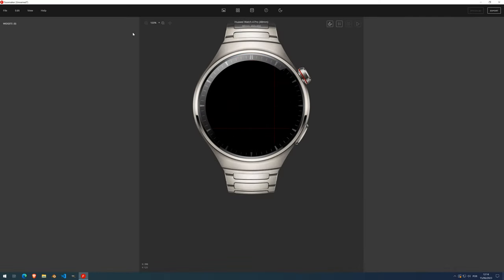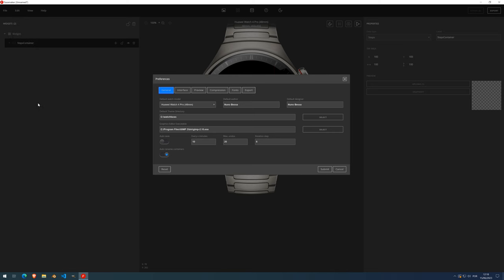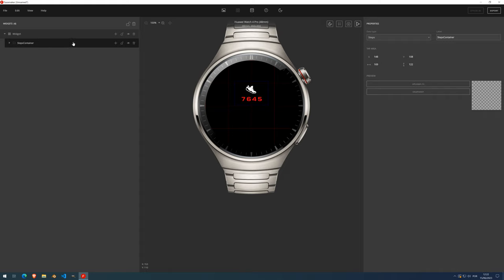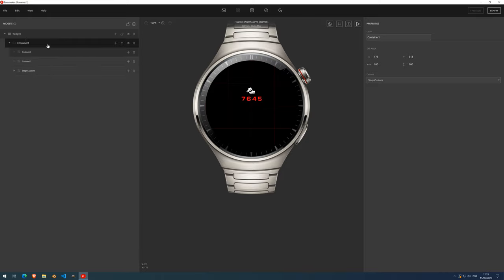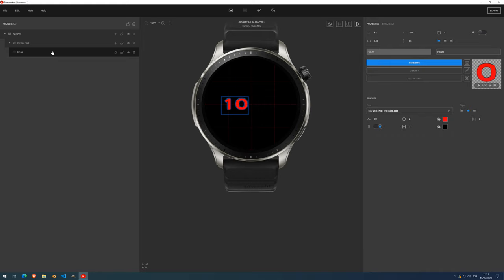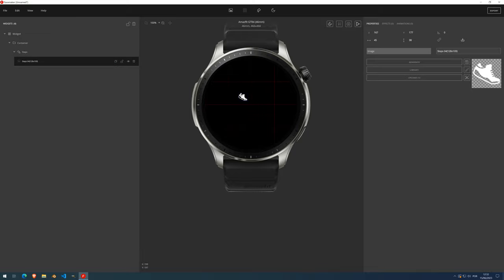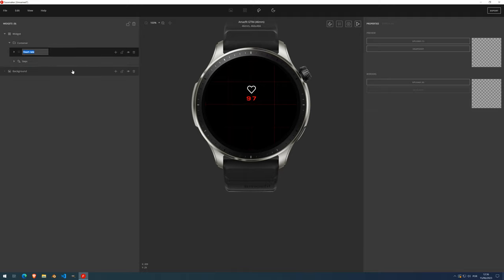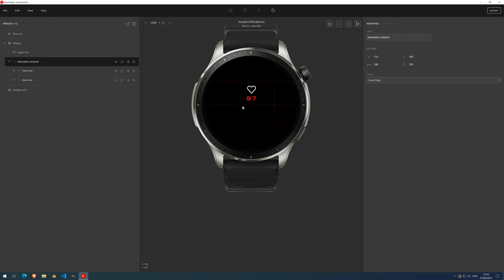How to use Watch Face Containers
Welcome to another Facemaker Video Tutorial!

This video focuses on creating and using Container widgets for Huawei or Amazfit in Facemaker.
I also show how the Custom Containers can be used to create interchangeable widgets on a watch face. This is the one widget people ask me more about and not many users know how to create them.

00:00 - Intro
00:21 - What are Containers?
01:04 - Huawei Containers
15:49 - Amazfit Containers

Of course, this is a description of Containers in the context of Facemaker for Huawei and Amazfit.

It'll be part of a collection of smaller videos I'll be posting in the next few days, explaining how to use the various different widgets.

These are the currently supported watches:

Garmin (available only on the Professional edition):
- Approach S70 (47mm)
- Approach S70 (42mm)
- D2 Mach 1 (47mm)
- D2 Mach 1 Pro (47mm)
- Epix (Gen 2) (47mm)
- Epix (Gen 2) (42mm)
- Epix 2 Pro (51mm)
- Quatix 7 Sapphire (47mm)
- Forerunner 165
- Forerunner 265
- Forerunner 265s
- Forerunner 965
- MARQ Athlete 2
- MARQ Aviator 2
- Venu 3
- Venu 3s
- VivoActive 5
- Fénix 8

Amazfit:
- GTR 47mm
- GTR 42mm
- GTR2
- GTR2e
- GTR3
- GTR3 Pro
- GTR3 Pro Limited Edition
- GTR4
- GTR Mini
- GTS
- GTS2
- GTS2 Mini
- GTS3
- GTS4
- T-Rex
- T-Rex Pro
- T-Rex 2
- T-Rex Ultra
- T-Rex 3
- Falcon
- Balance
- Cheetah
- Cheetah Pro
- Cheetah Square
- Verge Lite
- Zepp Z
- Band 7
- Edge
- Active
- Bip U
- Bip 5

Huawei:
- GT 46mm
- GT 42mm
- GT2 46mm
- GT2 42mm
- GT2e
- GT2 Pro
- GT3 46mm
- GT3 42mm
- GT3 Pro
- GT3 Ultimate
- GT3 SE
- GT4
- GT5
- GT5 Pro
- Watch Buds
- GT Runner
- Fit
- Fit Special Edition
- Fit 2
- Fit 3
- Watch D
- Watch D2
- Watch 3
- Watch 3 Pro
- Watch 4
- Watch 4 Pro
- Watch Kids 4
- Talkband B6
- Band 4
- Band 4 Pro
- Band 6
- Band 7
- Band 8
- Band 9

Honor:
- Honor Magic Watch
- Honor Magic Watch 2 46mm
- Honor Magic Watch 2 42mm
- Honor GS Pro
- Honor GS 3 (no way to install custom watch faces yet)
- Honor ES

Full Android watches
All should work, but these have images on FM:

KingWear:
- KW88 Pro

Kospet:
- Optimus Pro
- Prime 4G
- Prime 2
- Note

Lemfo:
- LEM10
- LEM12
- LEM T

Lokmat:
- LOK02

Rollme:
- S08
- Hero

Zeblaze:
- Thor 5 Pro
- Thor 6 Pro

OEM
- DM20C
- Z18
- Z30
- JD01

wear OS:
- all wear OS 2.0 and later watches (soon)

Supported operating systems: Windows 7/8/10/11, Linux (MacOS only on Parallels or VM).

Thanks again to all donors, sponsors and subscribers, thanks to you, Facemaker is a huge success. Your contribution keeps me motivated and focused on developing new features.

To all those who haven't had the opportunity to play with Facemaker, here are the usual links:

From v1.0, Facemaker is now subscription based.

The minimum 10EUR will give you access to FM Standard Edition.
This includes a subscription for 5 months (2EUR per month).
Using this mode, you get access to Facemaker Standard and you can accumulate payments until you reach the next level, Facemaker Pro.

50EUR or more will grant you the FM Professional Edition.
This includes a lifetime software license (with unlimited updates)and my personal support.
It also includes exclusive features on Facemaker that Donors don't have (like being able to drag any widget between containers, direct drawing on a widget's image and automatic updates), this is called Facemaker Pro.

Regards,

Nuno